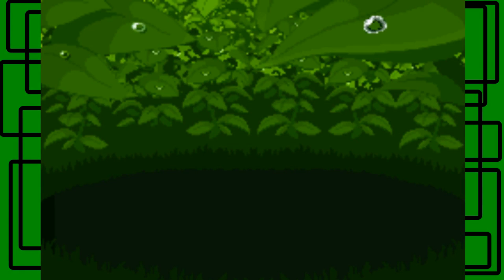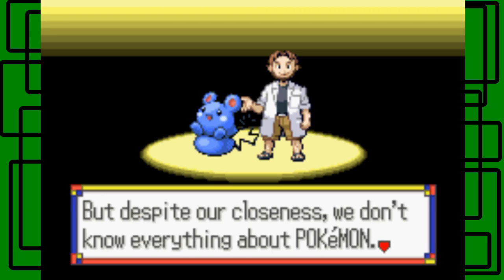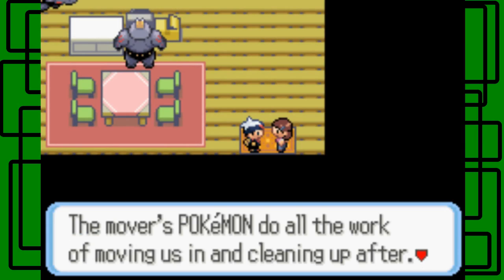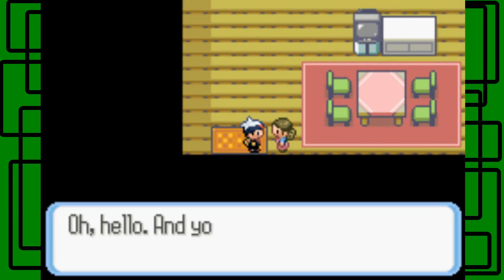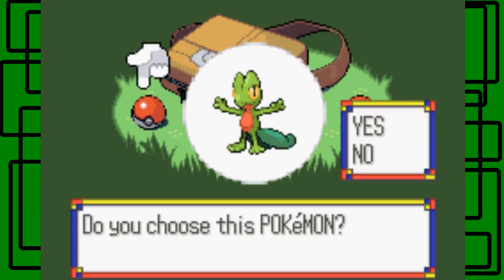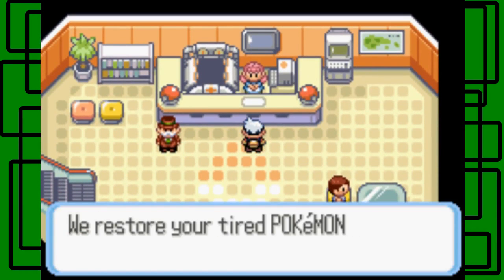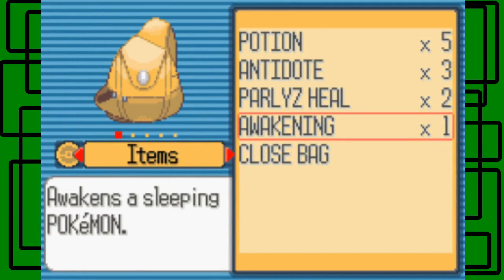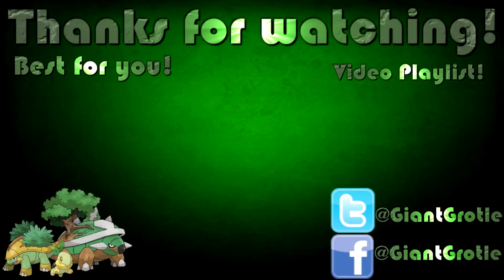Pokémon Ruby REDUX - Part 01: 8 Years Later... | GiantGrotle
Wow. It's crazy to think that my original project for this game started over 8 years ago... Nice!